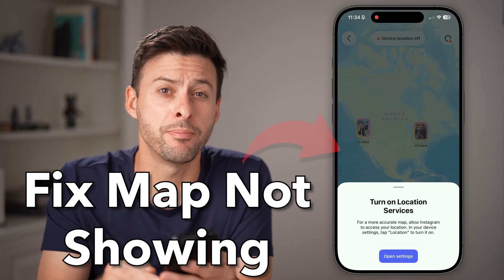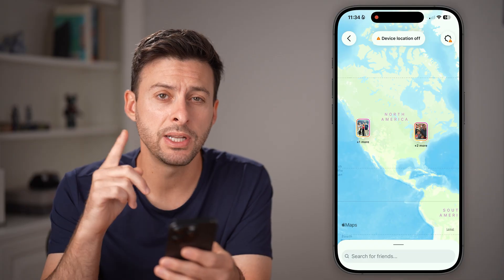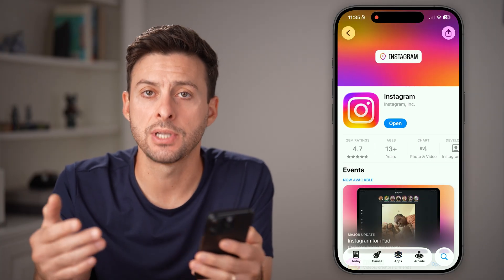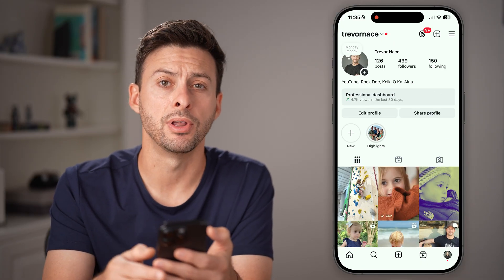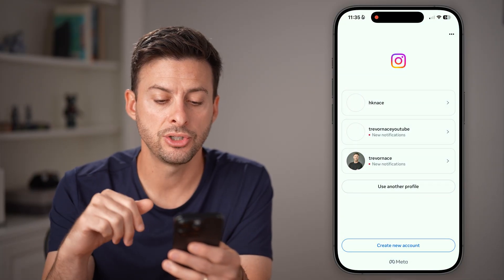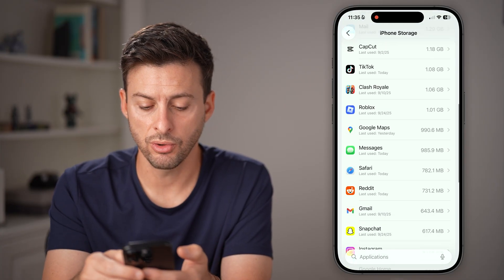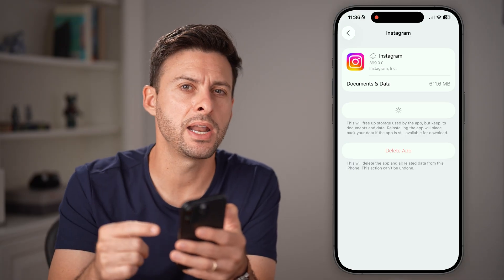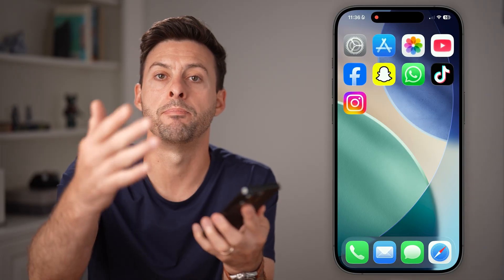How To Fix Instagram Map Not Showing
Here's how to fix Instagram map if it's not showing up or working properly on your app.